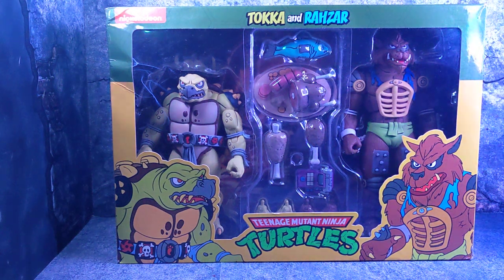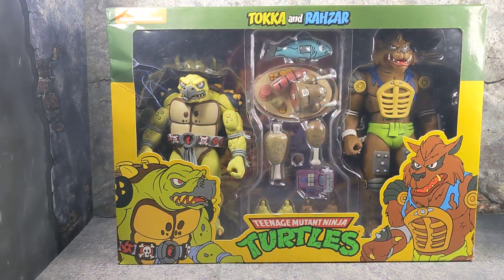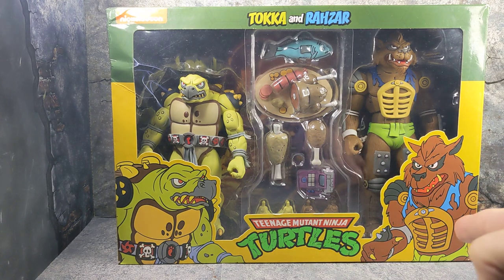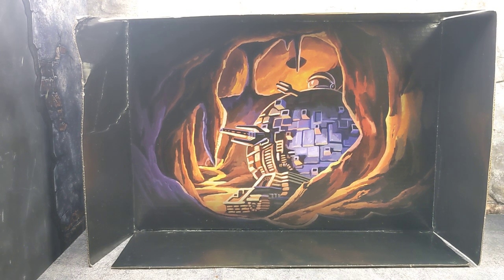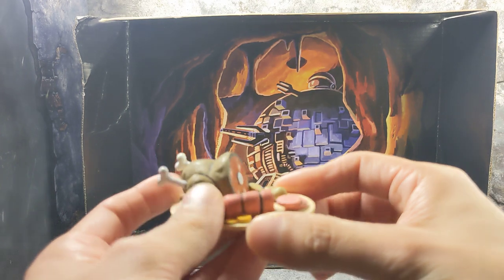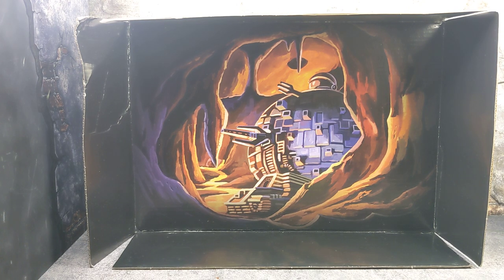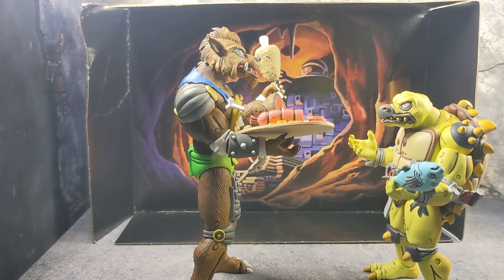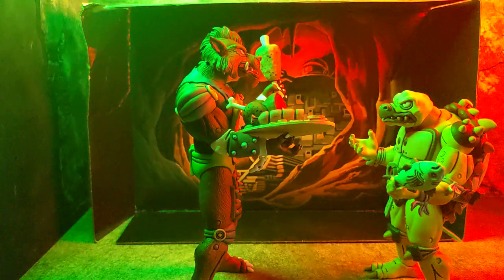Neca Tokka and Rahzar 2 pack Unboxing